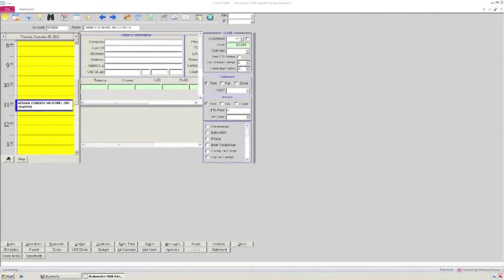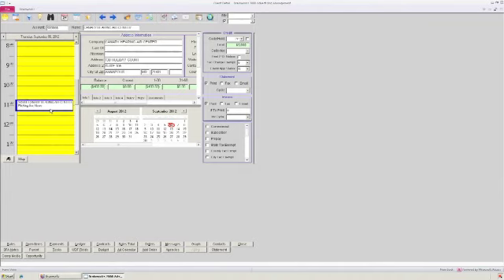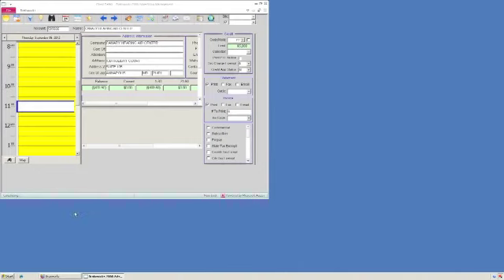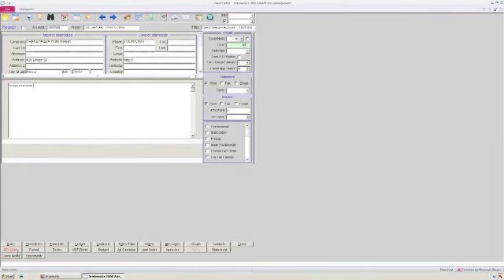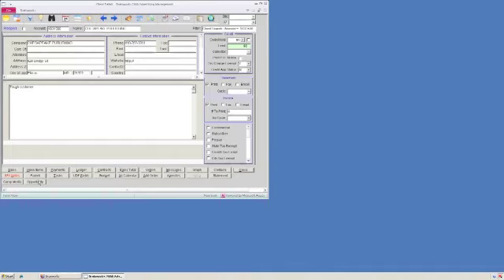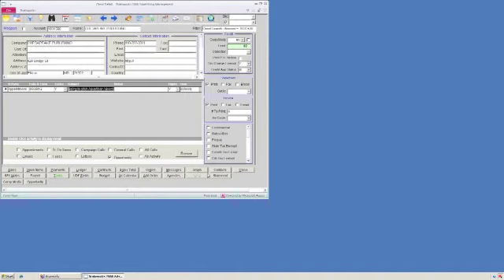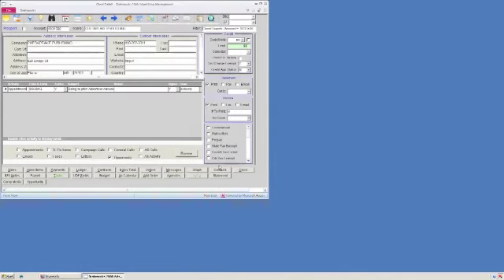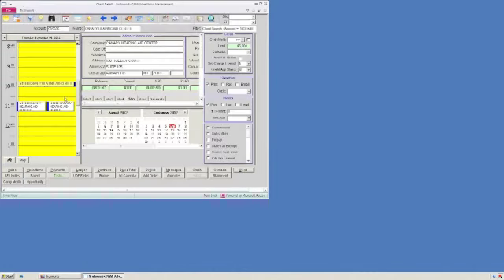Using SFA/CRM in Brainworks Part 2 of 3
How to use SFA & CRM functions in Brainworks Part 2 of 3